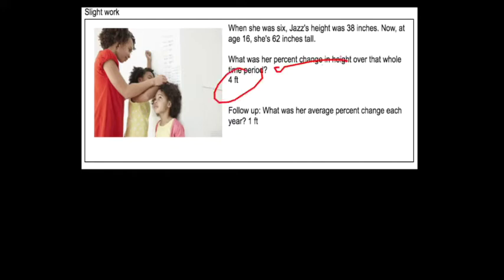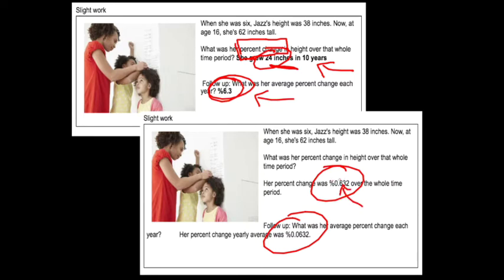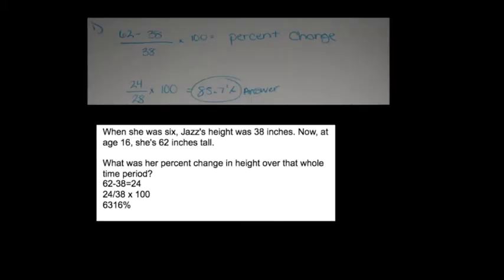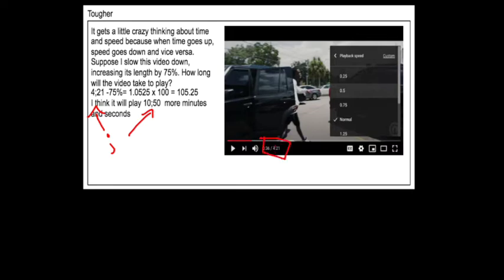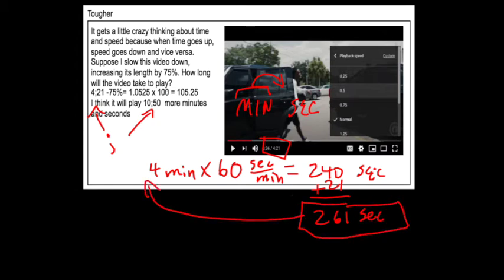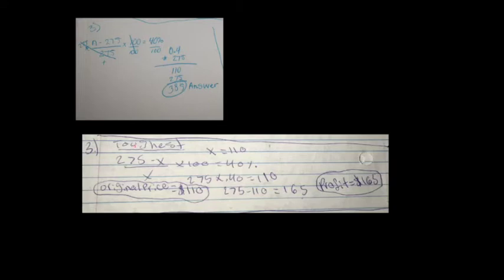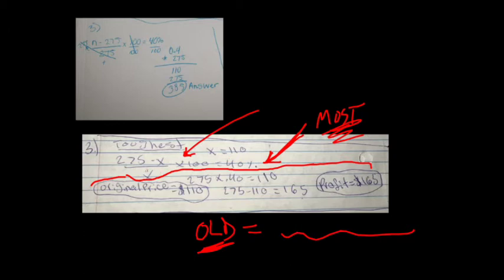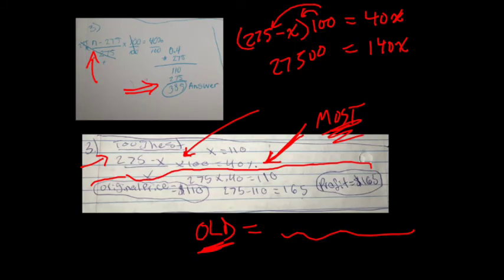Feedback Loop: PercentofChange1